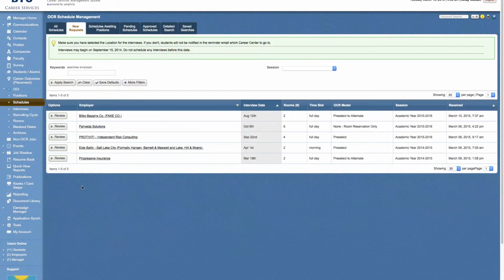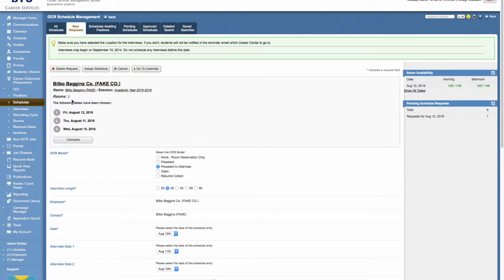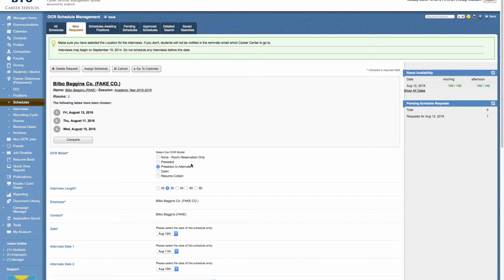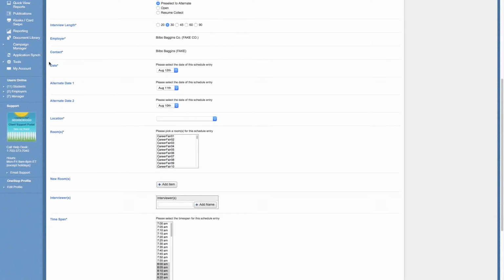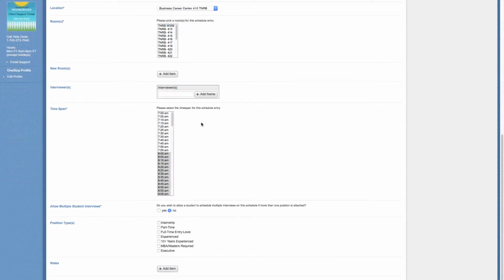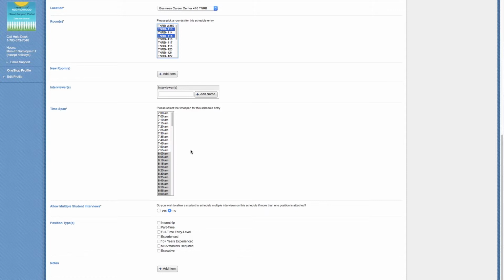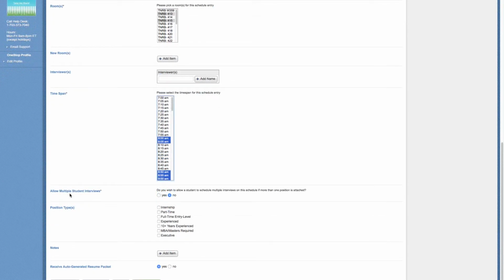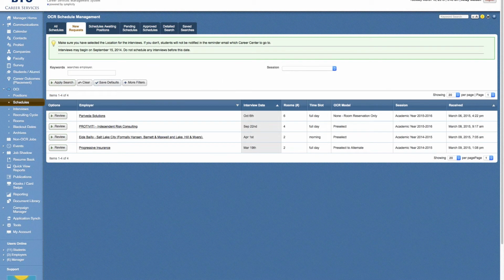DAY 8 : RST Training OCI Timeline